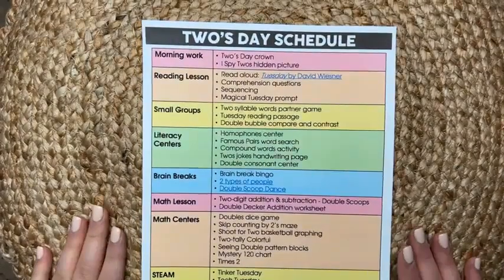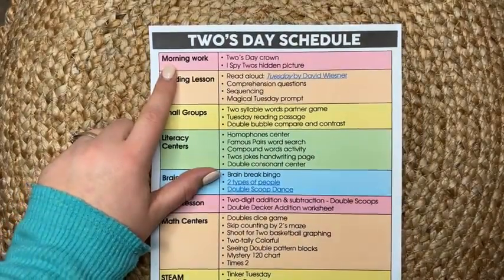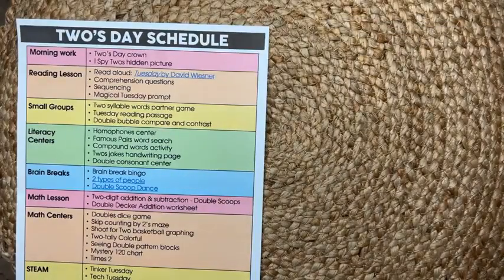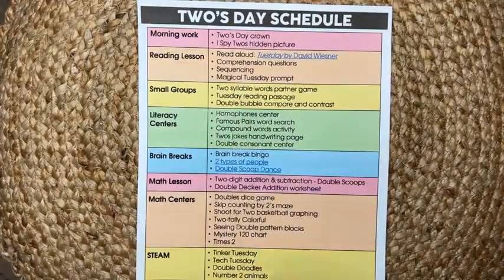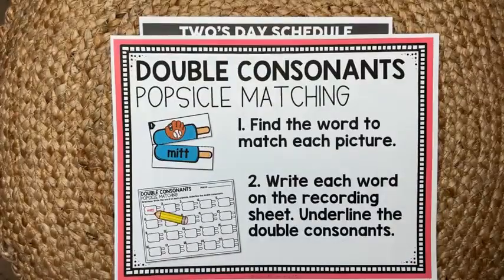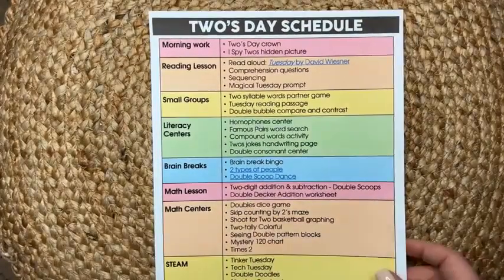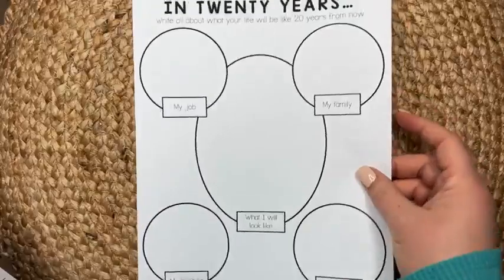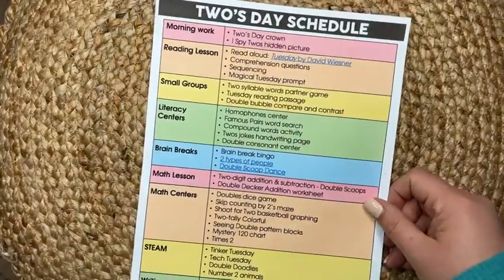Two's Day | Twos Day | 2's Day | 2s Day is coming on February 22, 2022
February 22, 2022 is 2-22-22! We call it Two’s Day! Celebrate this special 2s day with your students. You can also do Twos Day on 2-2-22. We’ve done all the work for you creating themed activities for a fun and memorable day.

This pack includes reading, writing, math, STEM, art, and fun activities such as doubles, double consonants, two-syllable words, two-digit addition and subtraction, famous duos, number 2 drawings… and so much more.

There are more than enough activities included to last the whole day, or even spread out throughout a week! The activities can be used in a whole group, small group, partners, and/or independently. This is a perfect celebration unique to 2nd grade! 100th day is celebrated in kindergarten and 1st grade… but they don’t do Two’s Day!